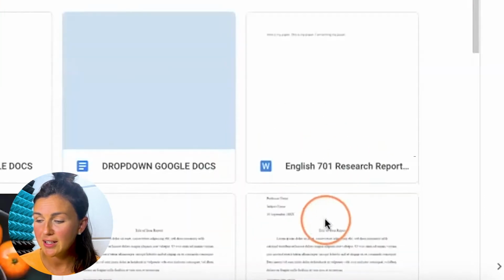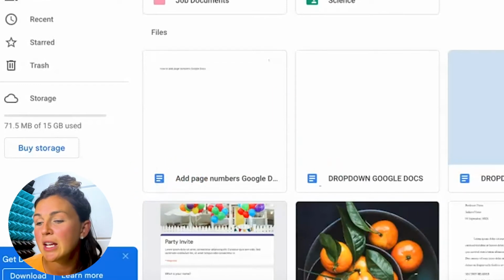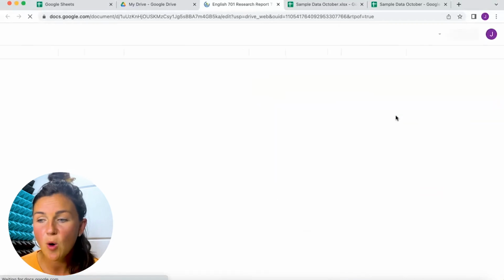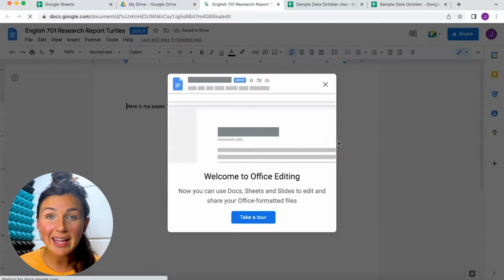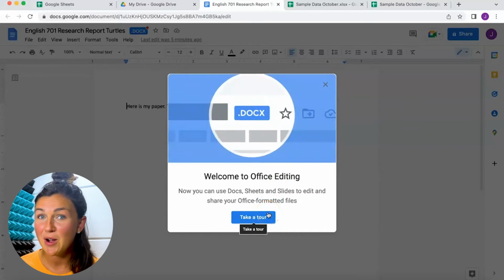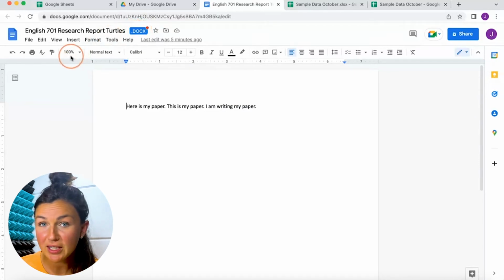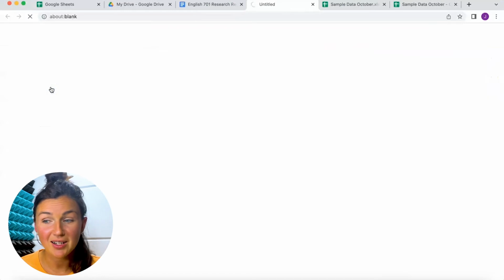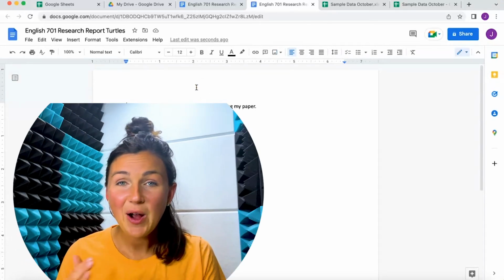How to Convert a Microsoft Word File to a Google Doc - How to Save As - Quick Tutorial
In this video I will show you how to convert a Microsoft Word file to a Google Doc file on your Google Drive.  You will learn to do this with a file you have been sent through email or message as well as how to convert and save a file saved on your computer by uploading it to your Google Drive before converting to a .Doc file.